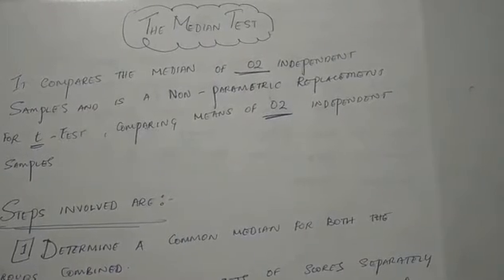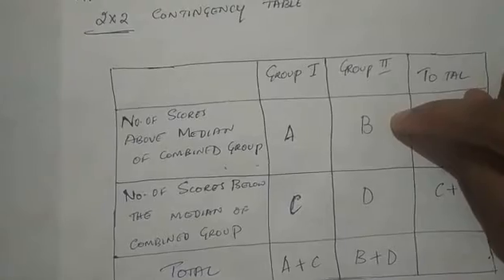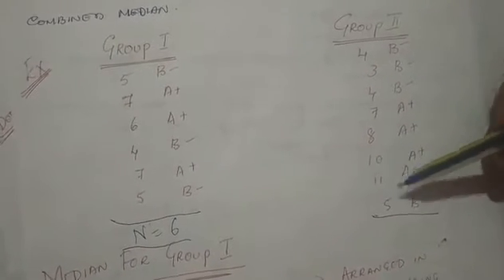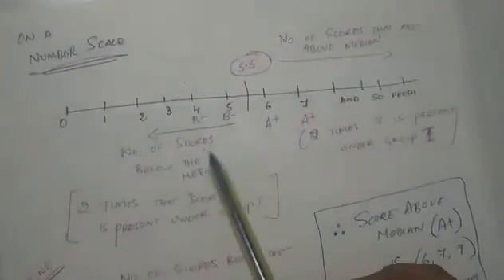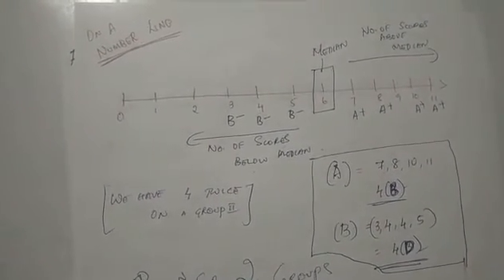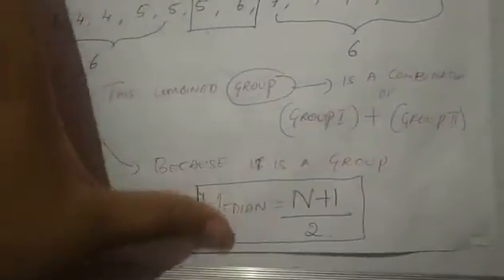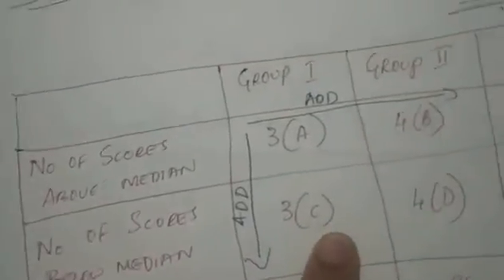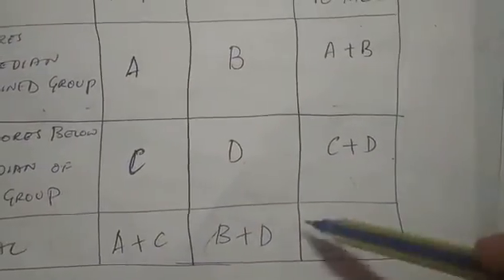Practicals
Statistics (Part-1)